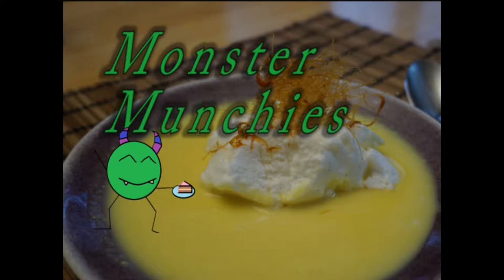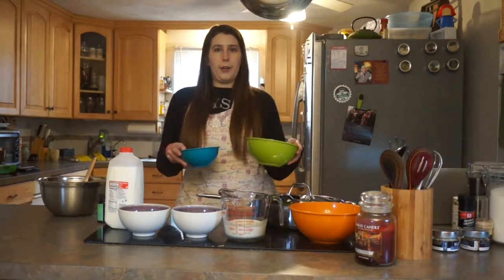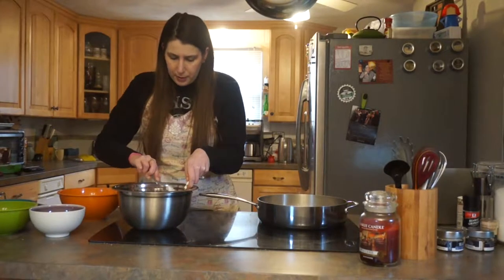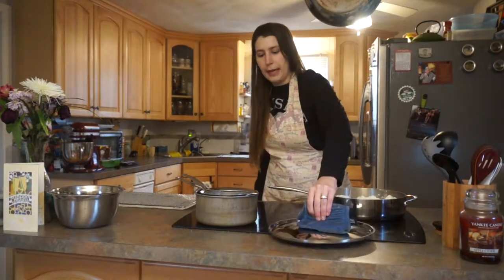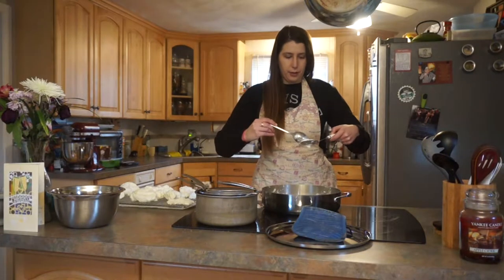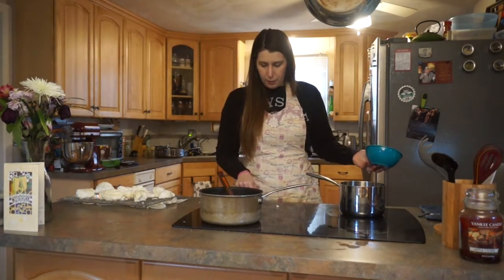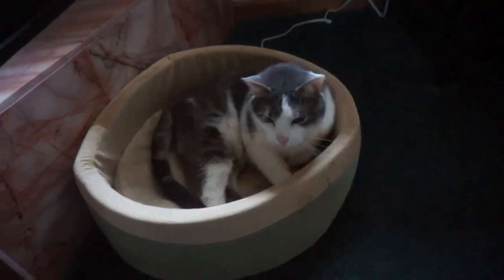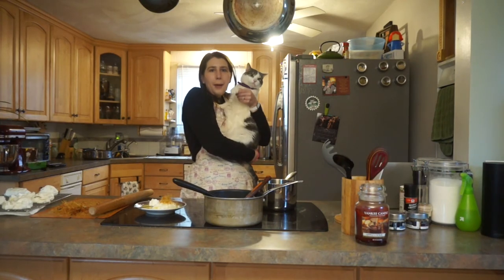Week 9: Meringue - Ile Flottante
Week 9 of r/52weeksofbaking 2018! This is a super tasty dessert, and while it is a little finicky, it is pretty simple to make. I had a minor fail on the spun sugar, but overall not bad for a first attempt.